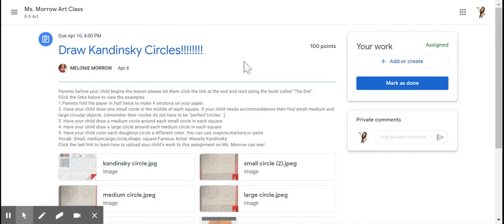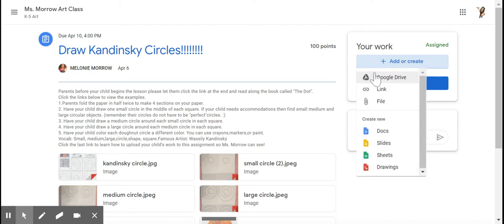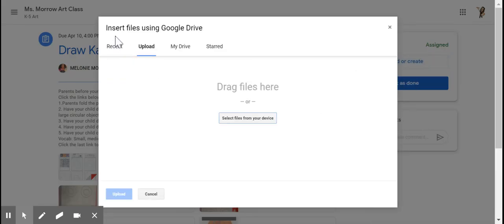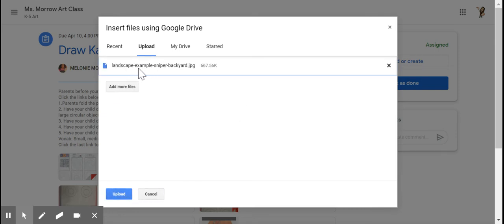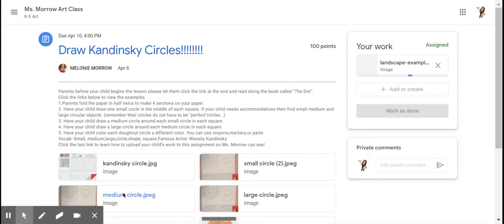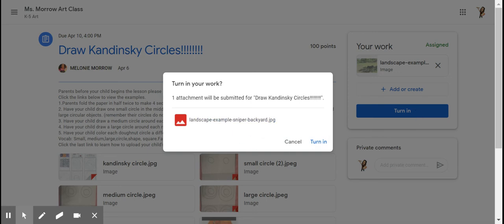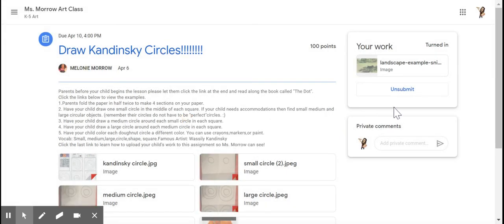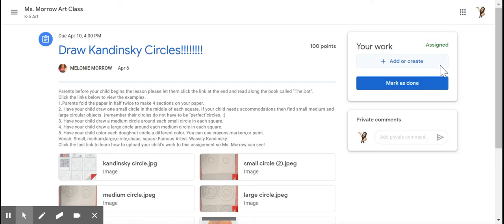How to upload an Artwork from your Computer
This video shows students how to turn in a photo or video into Google Classroom using a computer or laptop.